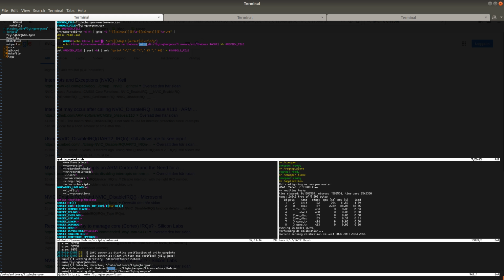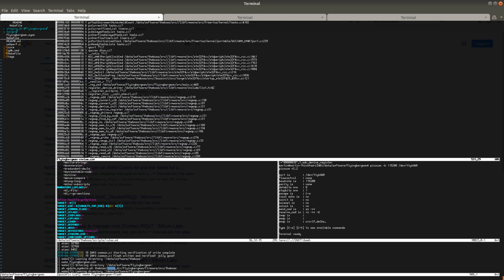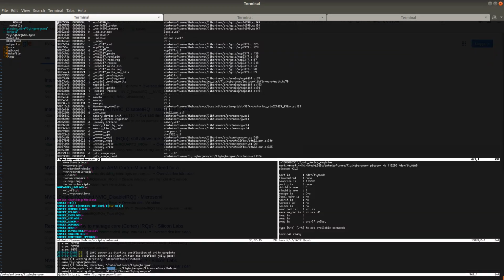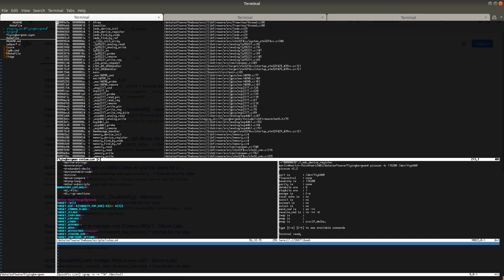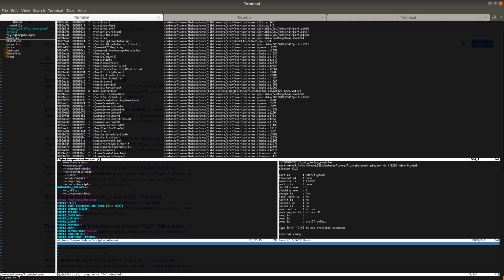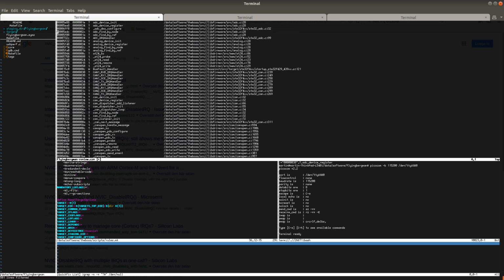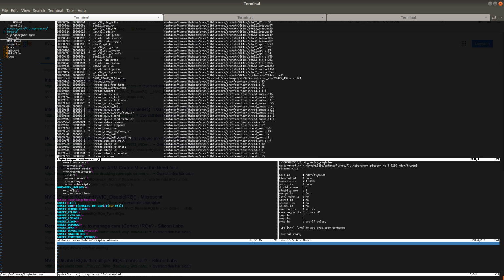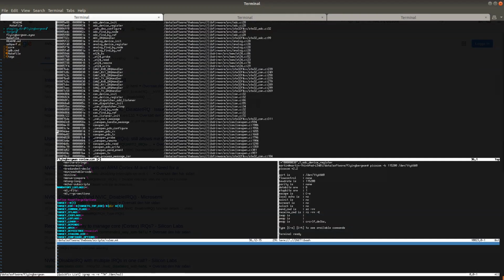Cool stuff you can do with VIM - Embedded System Consultant Explains